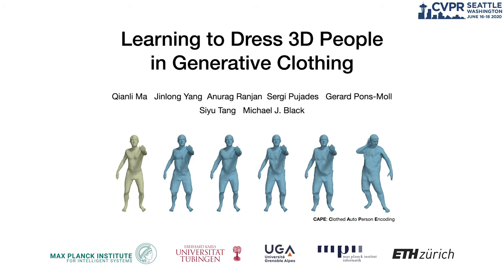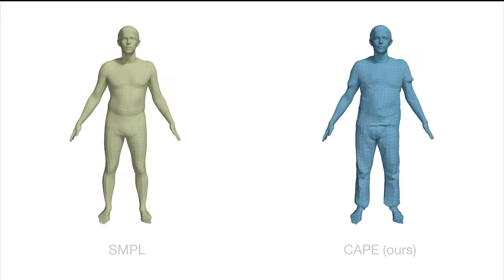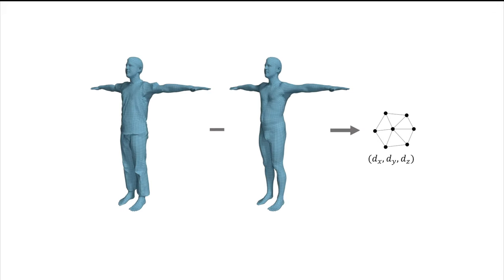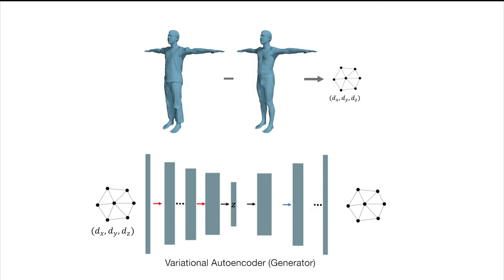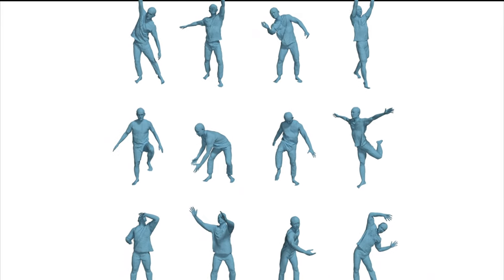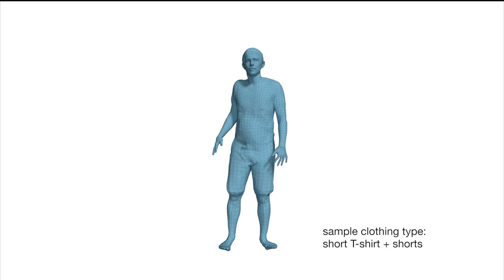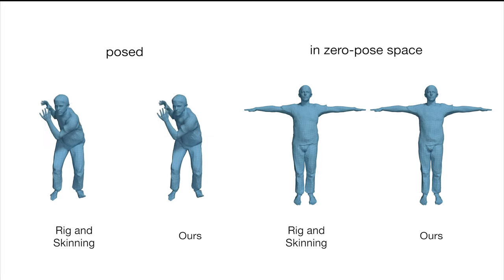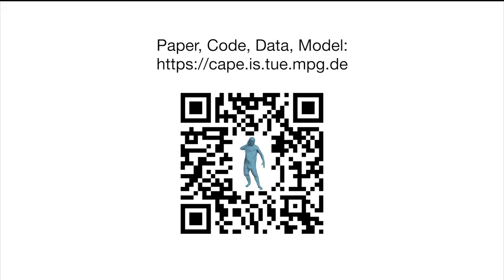Learning to Dress 3D People in Generative Clothing (CVPR 2020)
Abstract:
3D human body models are widely used in the analysis of human pose and motion. Existing models, however, are learned from minimally-clothed 3D scans and thus do not generalize to the complexity of dressed people in common images and videos. Additionally, current models lack the expressive power needed to represent the complex non-linear geometry of pose-dependent clothing shapes. To address this, we learn a generative 3D mesh model of clothed people from 3D scans with varying pose and clothing. Specifically, we train a conditional Mesh-VAE-GAN to learn the clothing deformation from the SMPL body model, making clothing an additional term in SMPL. Our model is conditioned on both pose and clothing type, giving the ability to draw samples of clothing to dress different body shapes in a variety of styles and poses. To preserve wrinkle detail, our Mesh-VAE-GAN extends patch-wise discriminators to 3D meshes. Our model, named CAPE, represents global shape and fine local structure, effectively extending the SMPL body model to clothing. To our knowledge, this is the first generative model that directly dresses 3D human body meshes and generalizes to different poses. The model, code and data are available for research purposes.

Citation:

@inproceedings{CAPE:CVPR:20,
  title = {Learning to Dress {3D} People in Generative Clothing},
  author = {Ma, Qianli and Yang, Jinlong and Ranjan, Anurag and Pujades, Sergi and Pons-Moll, Gerard and Tang, Siyu and Black, Michael J.},
  booktitle = {Computer Vision and Pattern Recognition (CVPR)},
  month = June,
  year = {2020},
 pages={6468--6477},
  month_numeric = {6}}